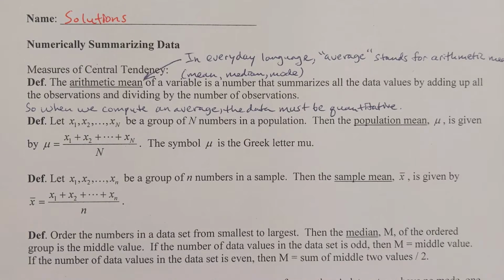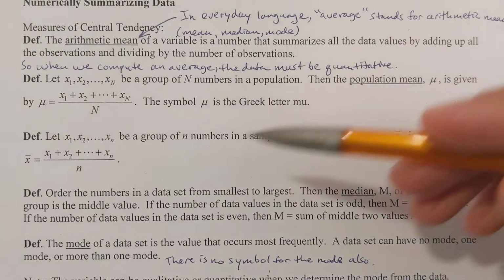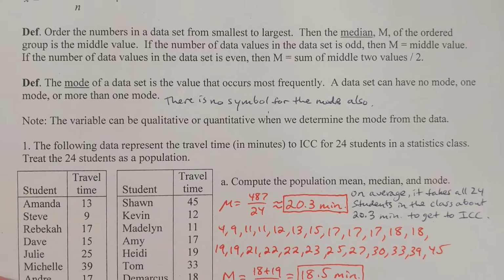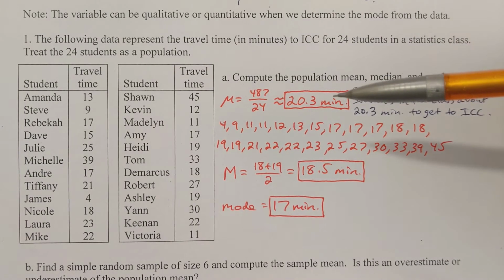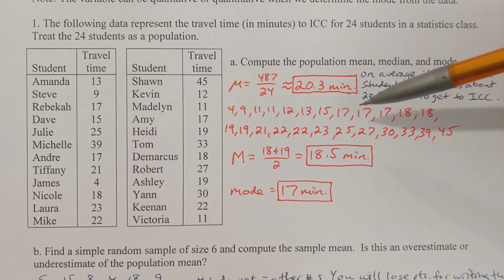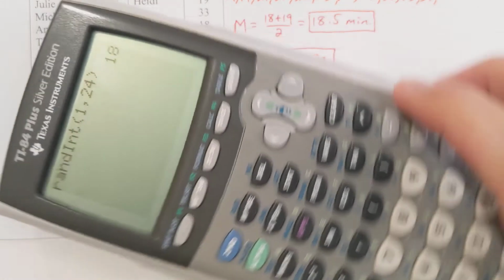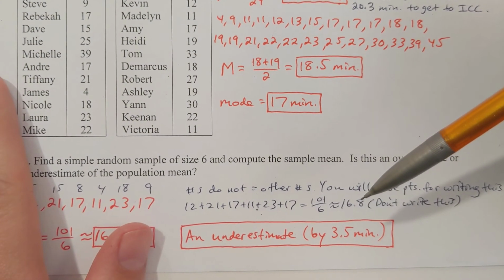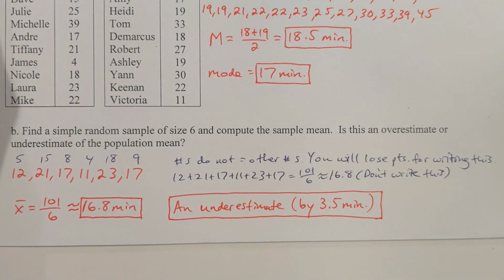Spielman 111 notes video #011